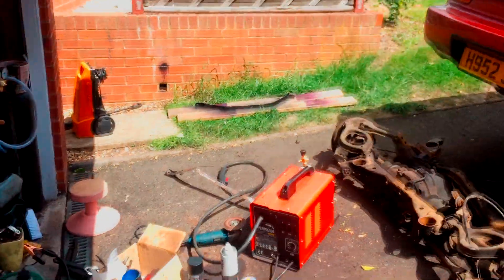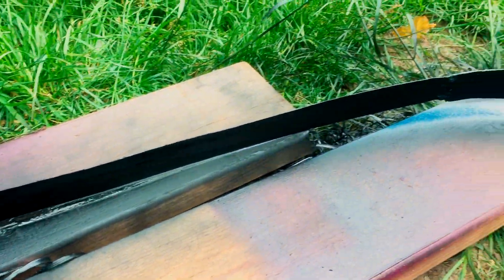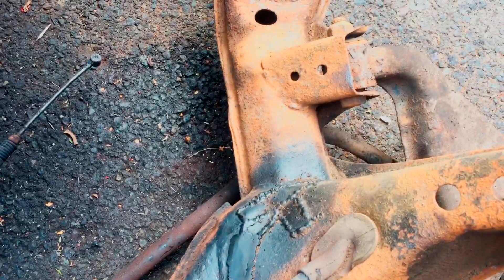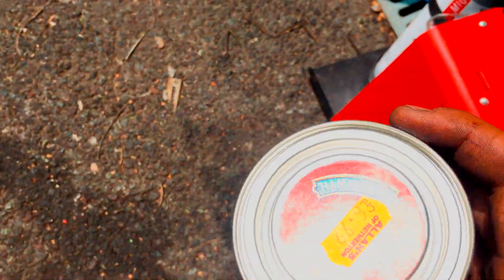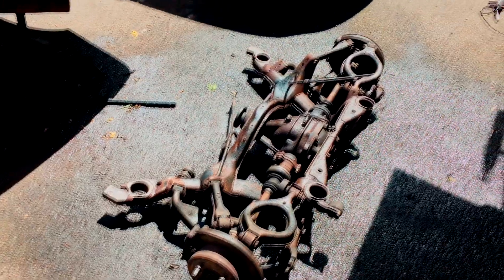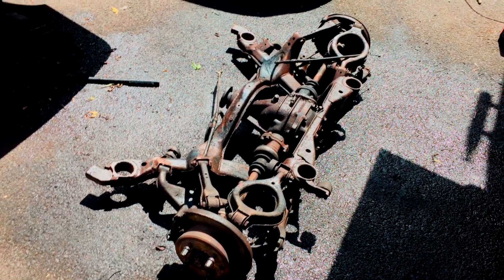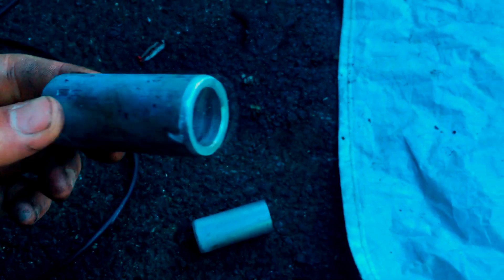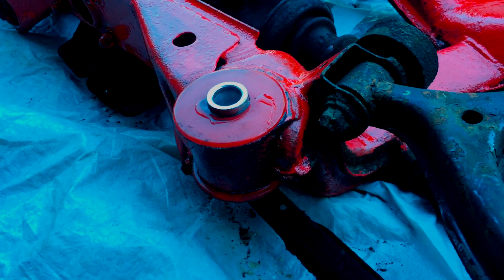200sx S13 Subframe Resto - Part 2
Second part of the subframe resto. I'll try to keep video content weekly if possible. Did the cleaning, paint and inserts done ready to put the subframe back into the car!